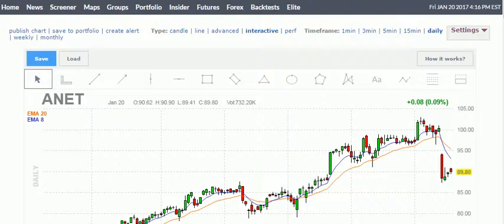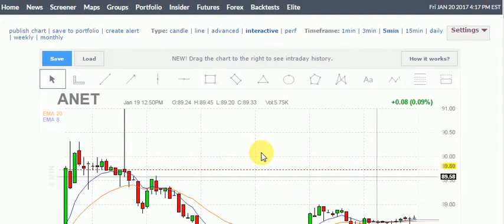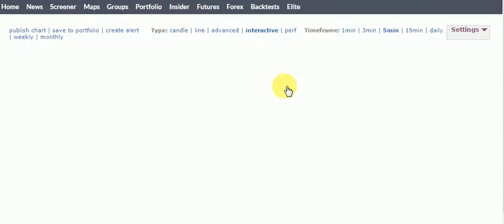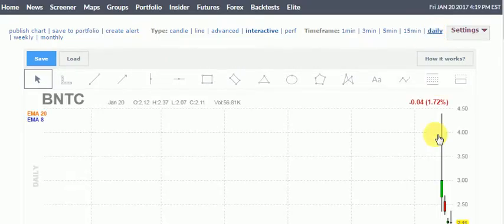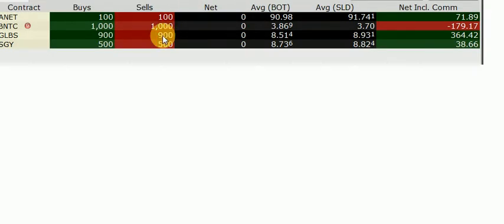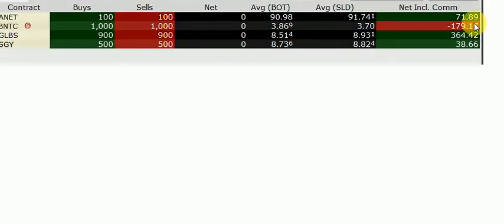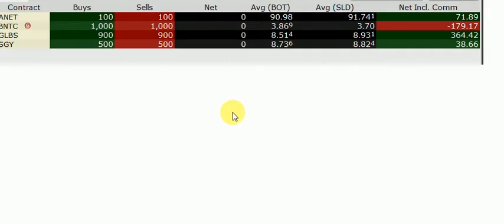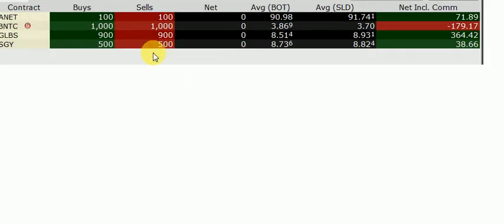Day Trading Vlog 16: how I banked $295 on $4k trading account this week